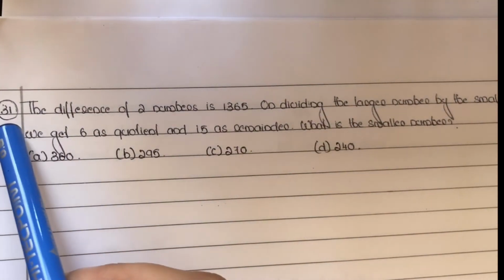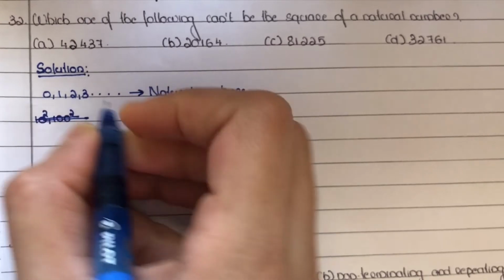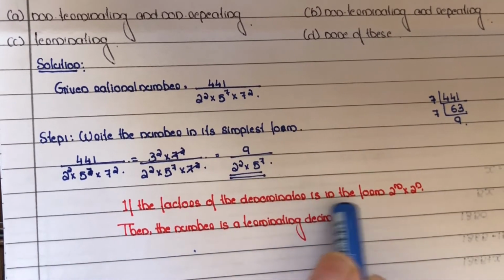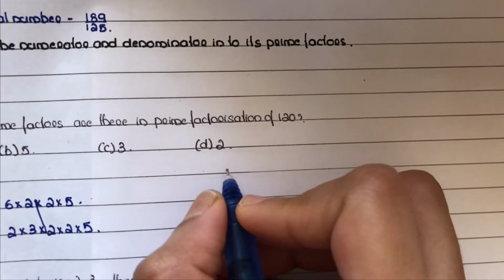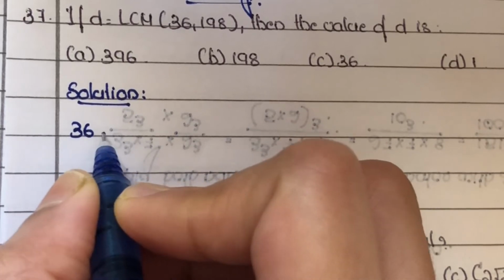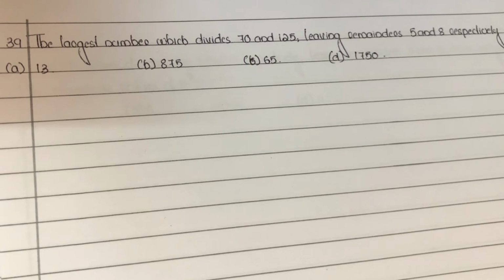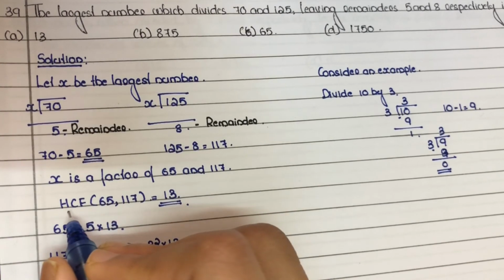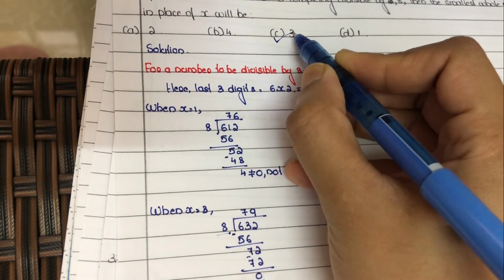CLASS 10 CBSE REAL NUMBERS - 100 ONE MARK QUESTIONS FOR PRACTICE WITH 70 MCQs - PART 4(31 - 40 MCQ)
* FULLY SOLVED 70 MCQ QUESTIONS
* 20 FILL IN THE BLANKS
* 10 TRUE or FALSE